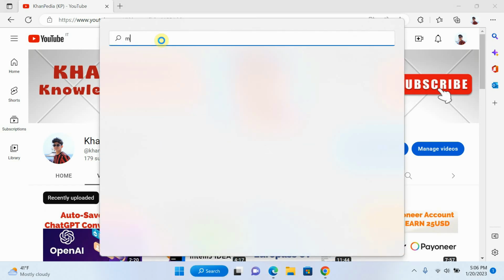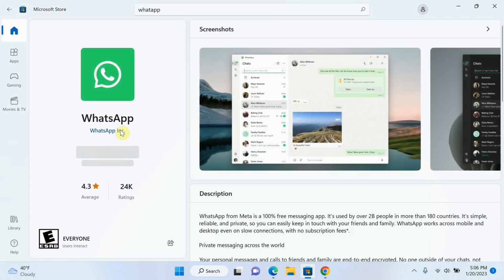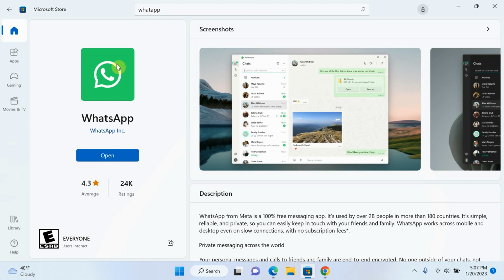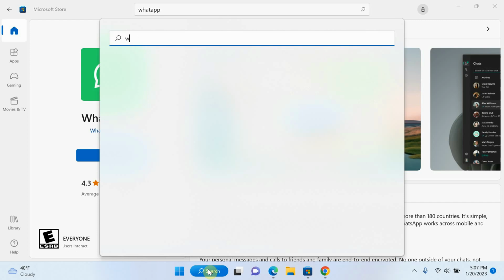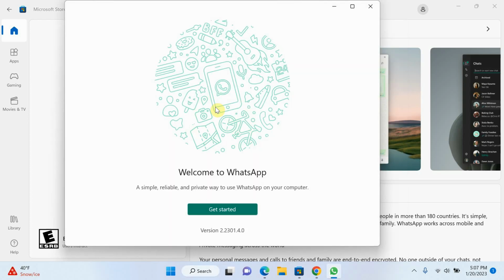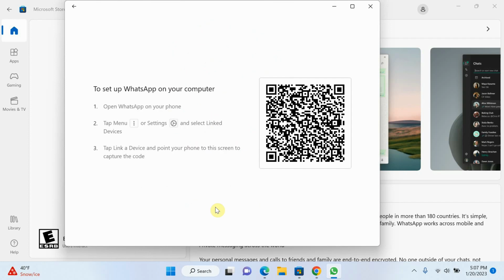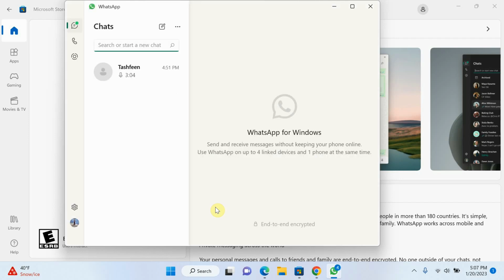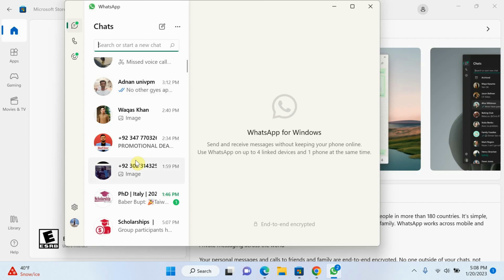How to download and install WhatsApp in Laptop & PC in 2024 | How to use whatsapp in Windows 11.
In this step-by-step tutorial, learn How to Download and Install WhatsApp On Windows 11.
This video is for teaching and helping purposes, my goal is to help you save time so you can spend it on the activities that matter.  It motivates me to create more content.

Thanks